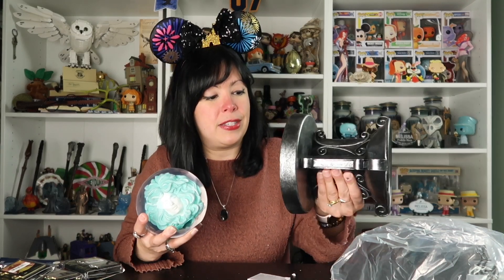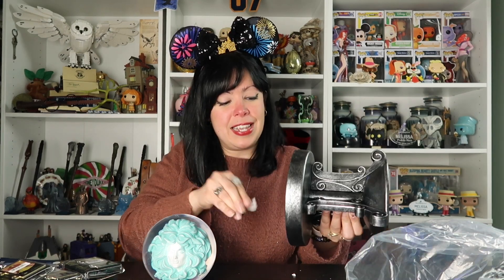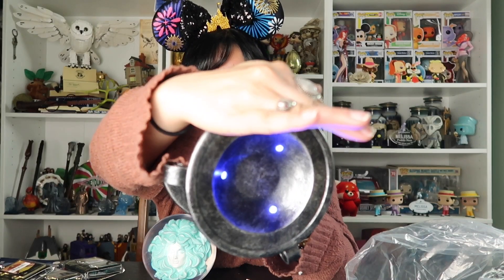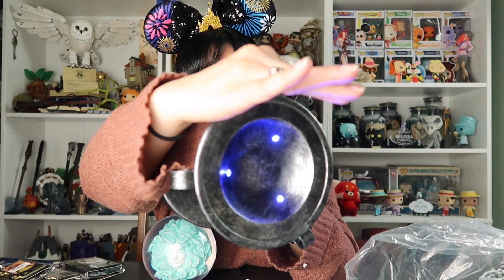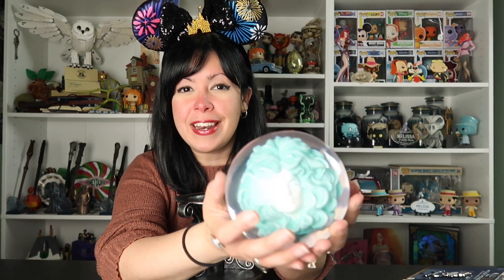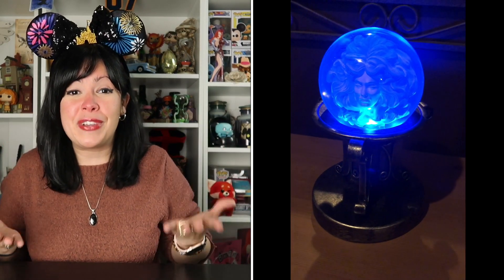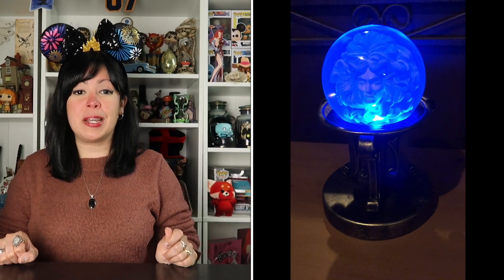DISNEY STORE OUTLET HAUL | Lancaster PA | Disney Merch | March 2023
During our most recent visit to Lancaster,
Pennsylvania, we decided to check out their Disney Store Outlet. To our surprise, they had a lot of really good deals! Today I’ll be showing you what we got! Have you been to a Disney Outlet?✨